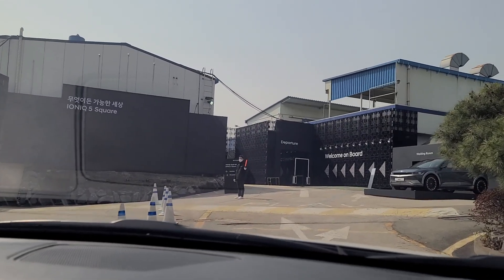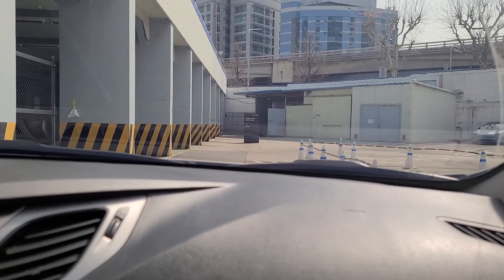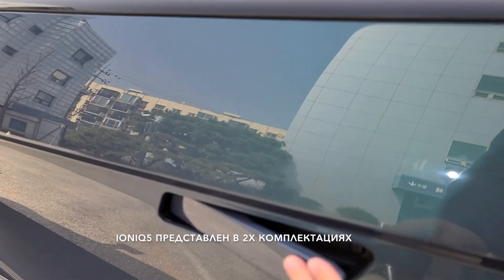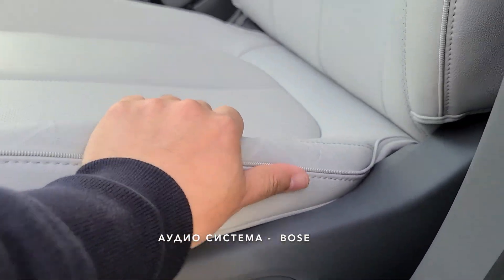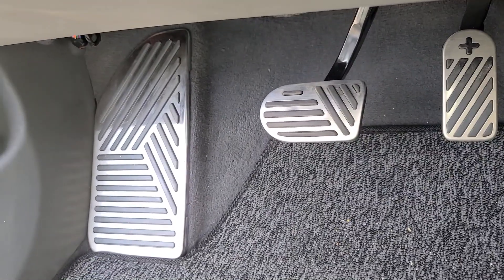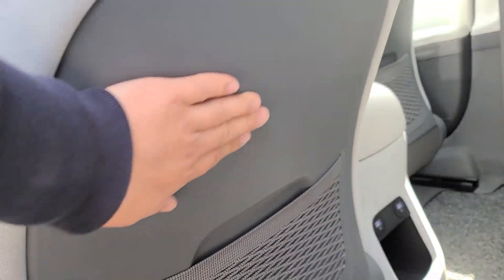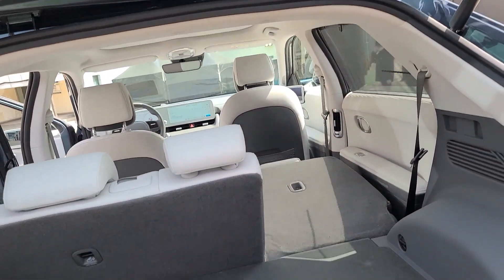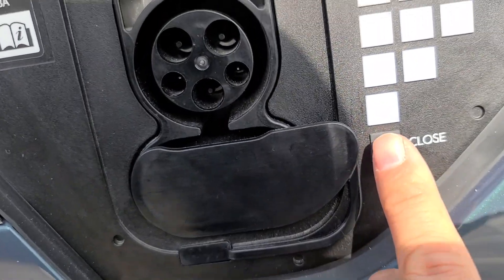Ioniq 5 2022 электромобиль. Впечатляет больше вживую. Будущее уже сегодня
Оставить заявку на заказ авто либо получить бесплатную консультацию можно в телеграм канале
Обзоры новых моделей автомобилей, тест-драйвы, авто из Кореи на заказ с аукционов и дилерских площадок!
다양한 자동차를 소개하고 정보를 공유하는 채널입니다.